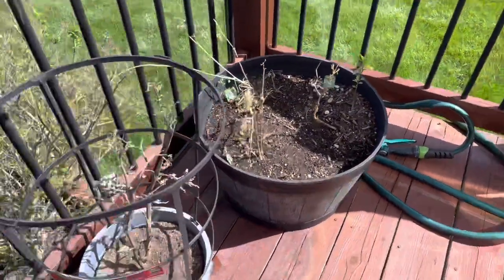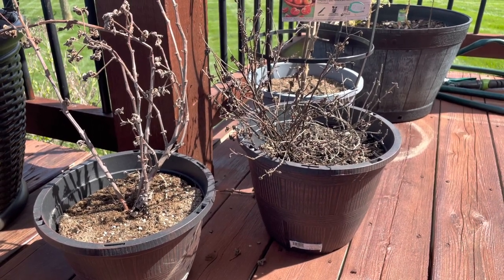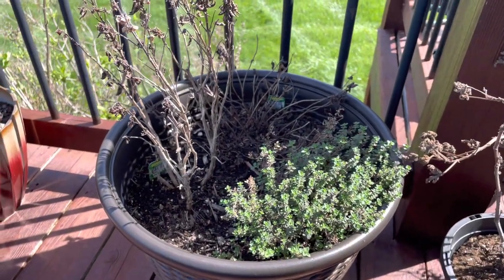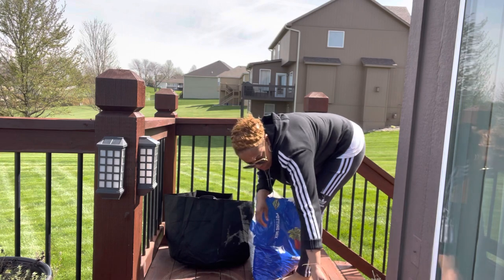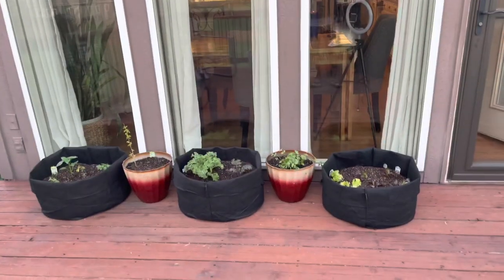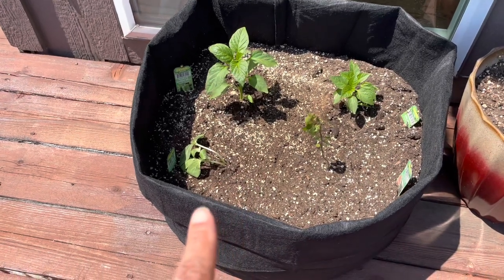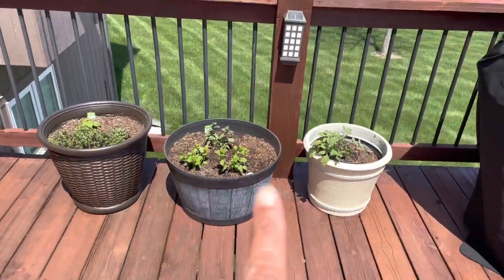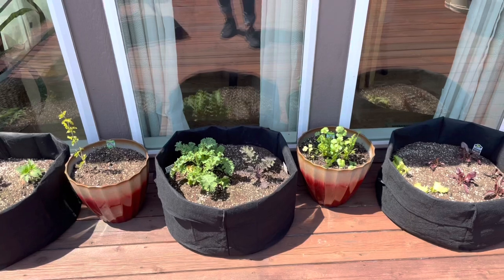PATIO GARDEN REFRESH!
Hey friends, welcome back to the channel.  In today's video I'm getting my patio garden together and also sharing a little of my life at the theatre as we celebrate the legacy of August Wilson this week. Enjoy!

ABOUT ME:
If you’re new here, thanks so much for stopping by.  I am a theatre artist and educator who was passionate and crazy enough to change careers in the middle of a global pandemic!  I’m also a freelance production and research dramaturg, so I’m documenting my journey for posterity.  On this channel I’ll be sharing my interests in performing arts, book reviews and lifestyle.